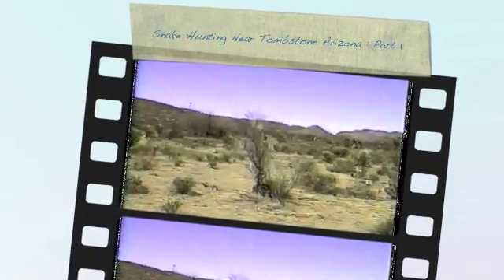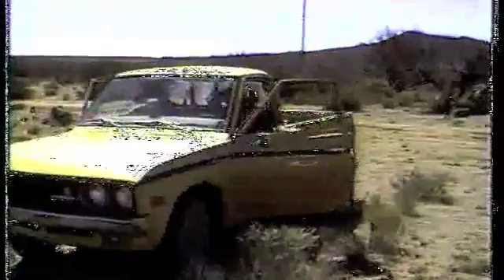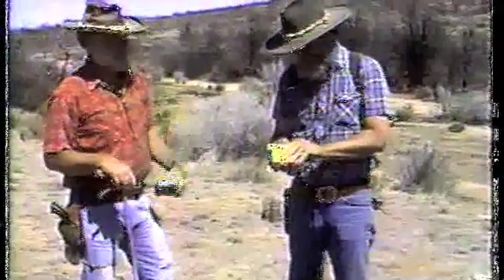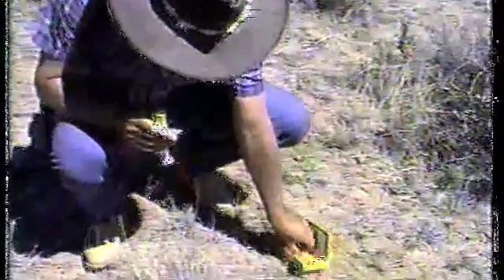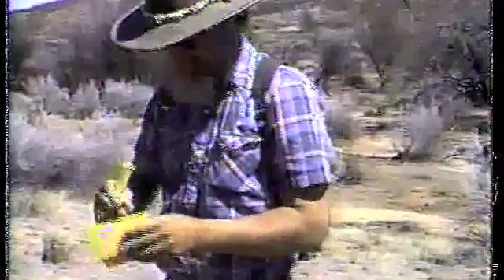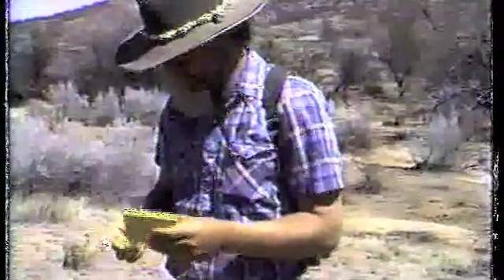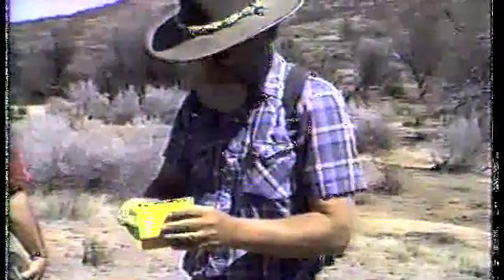Snake Hunting Near Tombstone Arizona : Part 1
John Weber and his friend Mojave demonstrate how they hunt rattlesnakes near the Ghost Town of Gleeson Arizona.